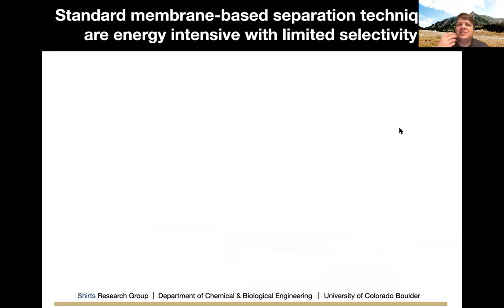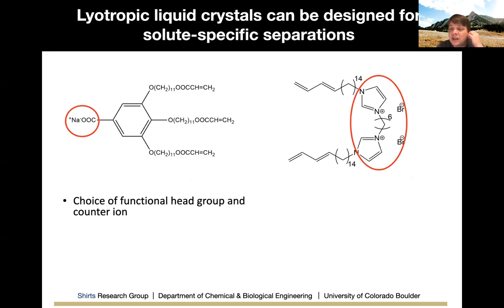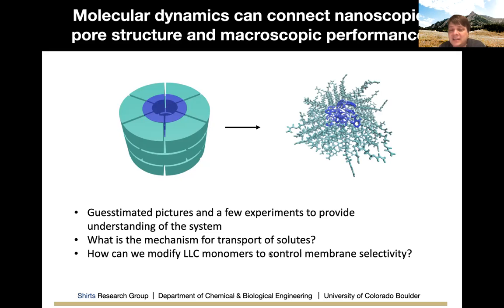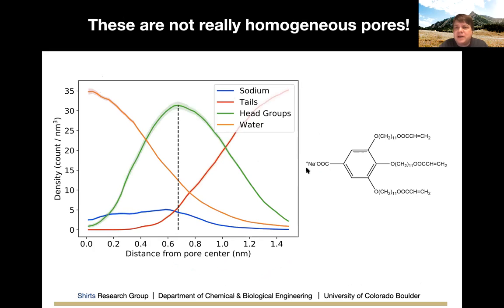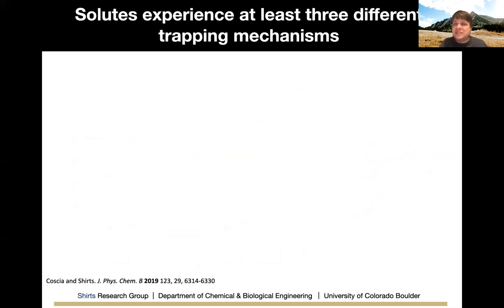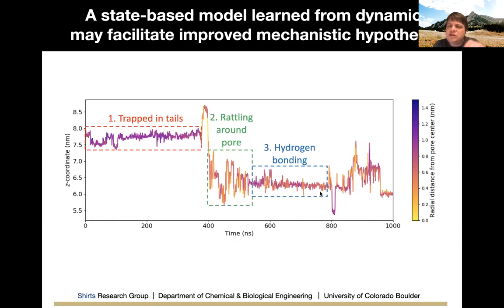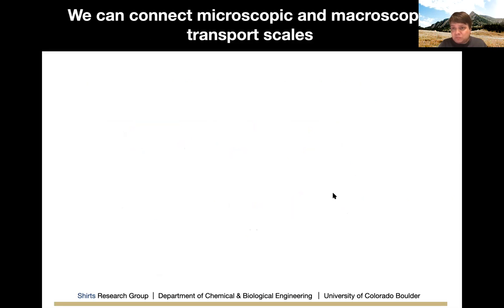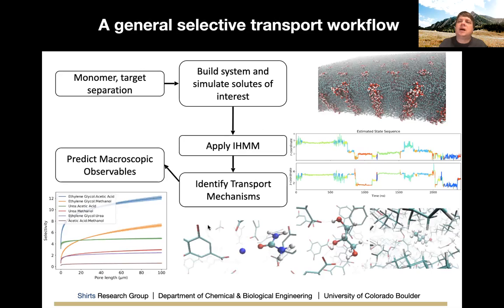Modeling of Chemically-Specific Separations in LLC Self-Assembled Nanoporous Membranes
Modeling of Chemically-Specific Separations in Lyotropic Liquid Crystal Self-Assembled Nanoporous Membranes. A talk for the AIChE Virtual National Meeting, November 2020